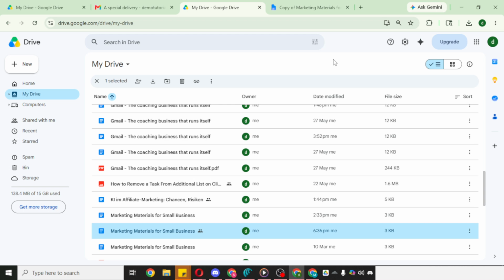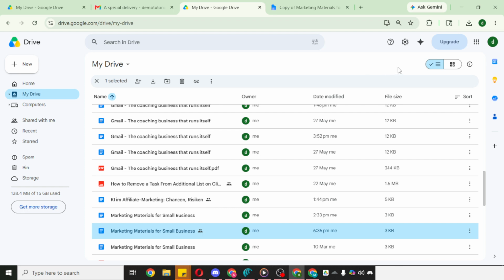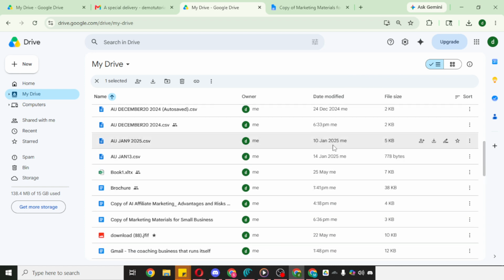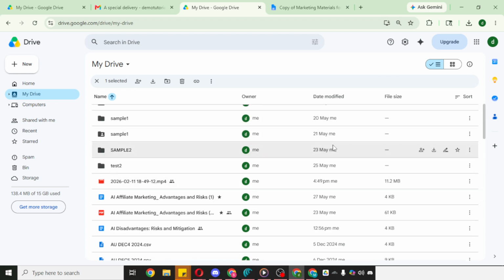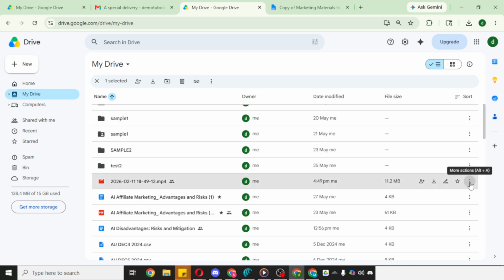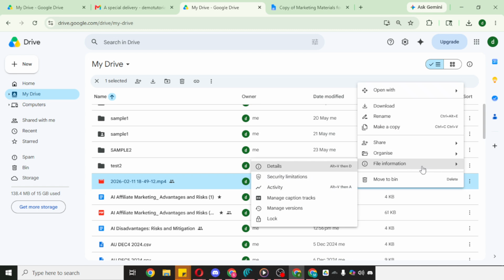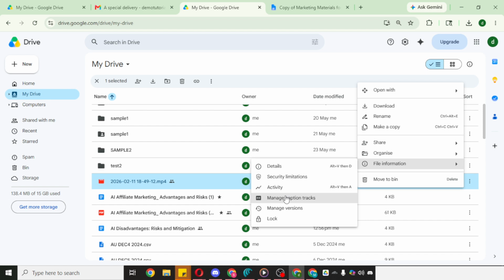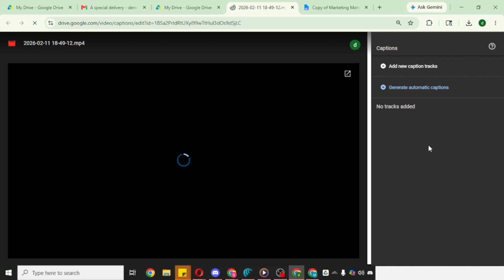How to view video transcripts in Google Drive (full guide 2026)